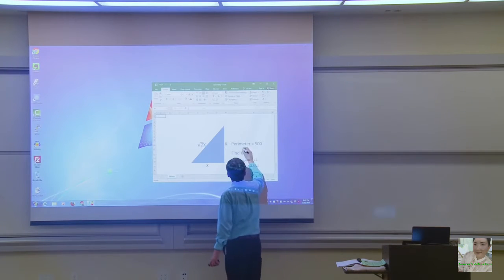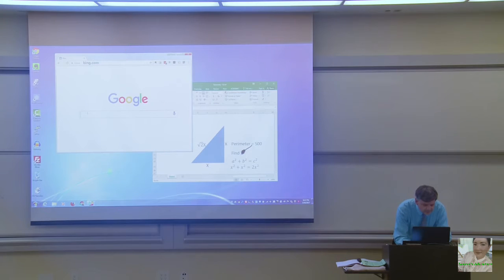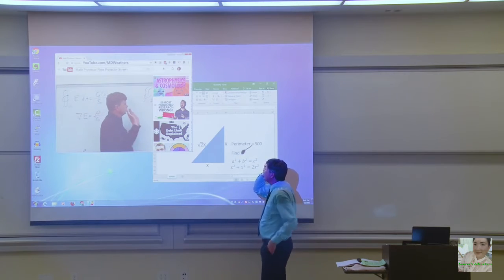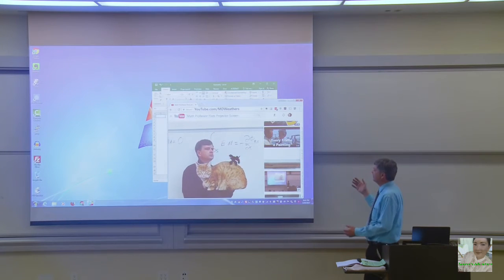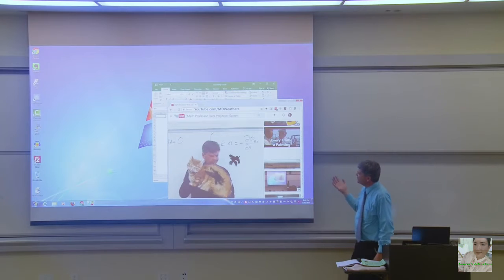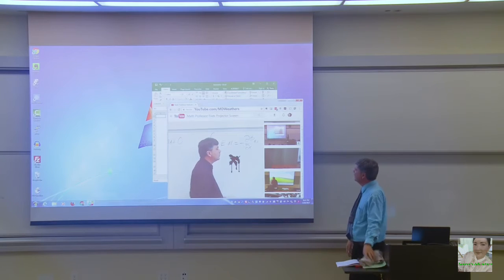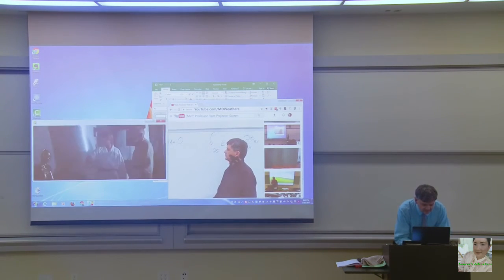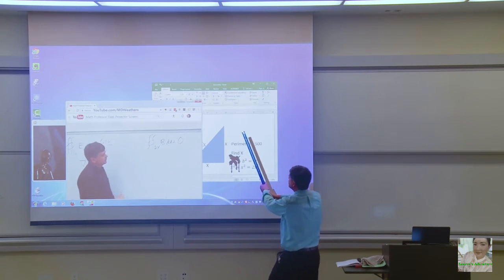Funny Math Professor Fixing Screen Projector